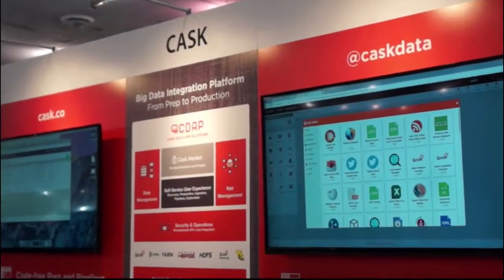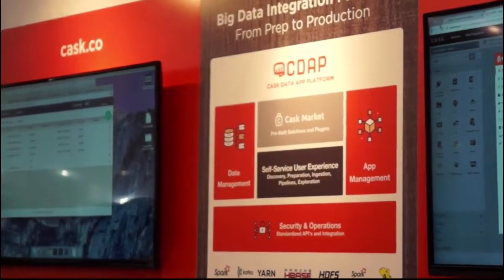Interview with Nitin Motgi, Cask CTO at DataWorks Summit 2017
In this video from the DataWorks Summit 2017 conference in San Jose (June 13-15, 2017), insideBIGDATA’s Managing Editor and resident data scientist Daniel D. Gutierrez chats with Nitin Motgi, Founder/CTO at CASK Data.